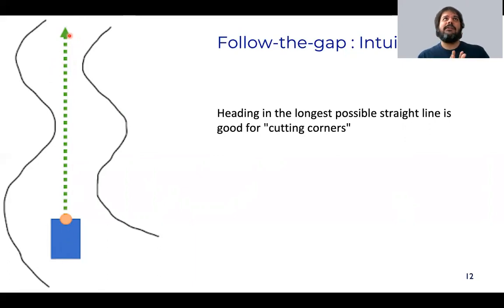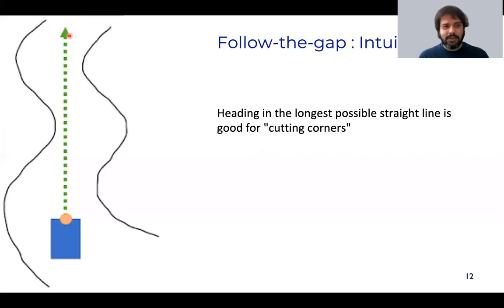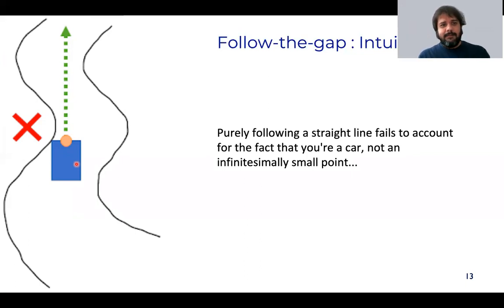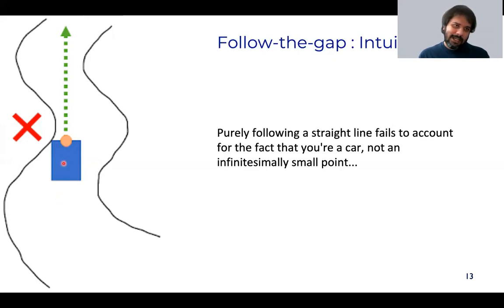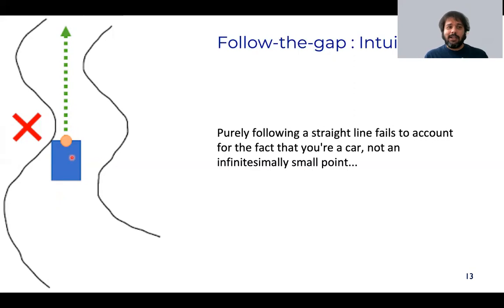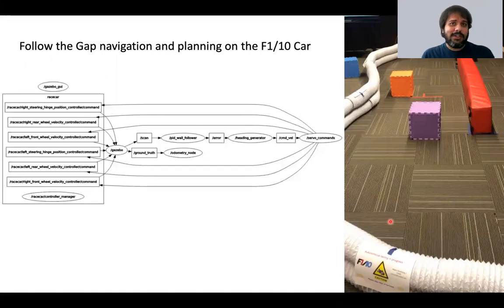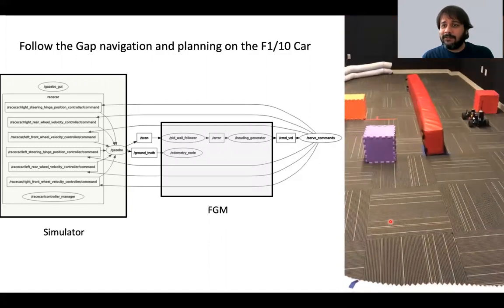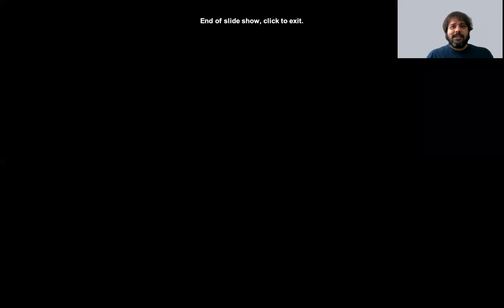[F1tenth (F1/10) Lecture 11]: Follow-the-gap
Instructor: Prof. Madhur Behl